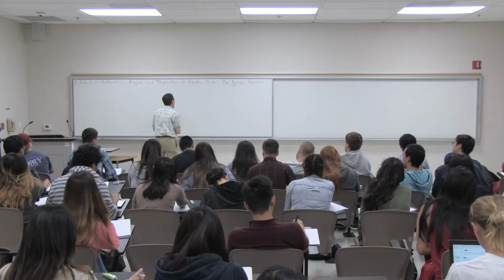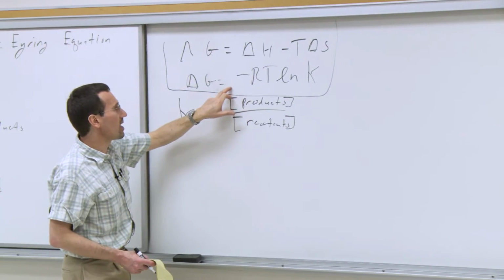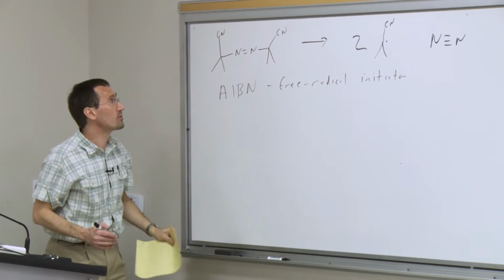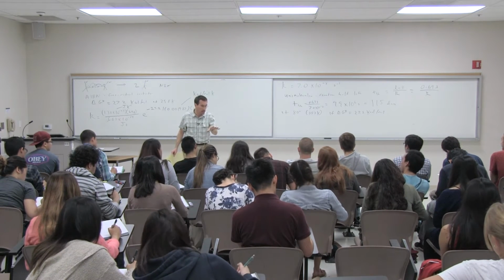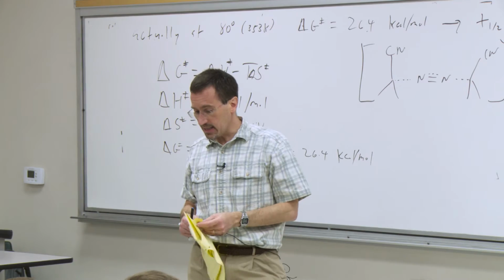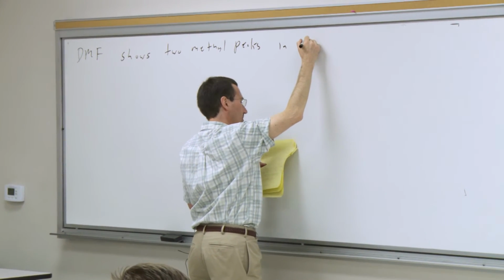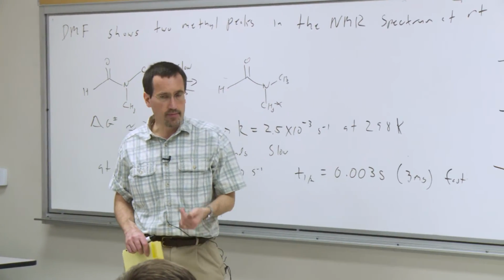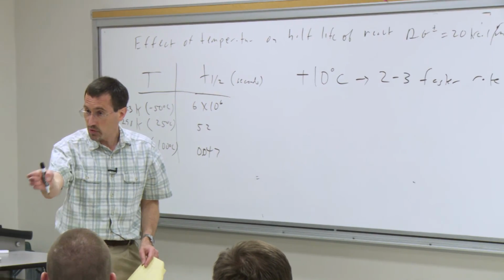Chem 125. Advanced Organic Chemistry. 9. Reaction Rates and the Eyring Equation.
Lec 9. Reaction Rates and the Eyring Equation

Index of Topics:
0:01:01  Eyring Equation
0:14:01  Free Radical Initiation Example
0:32:08  NMR Timescale
0:50:45  Effect of Temperature on Half Life